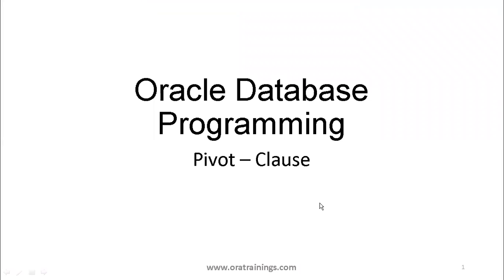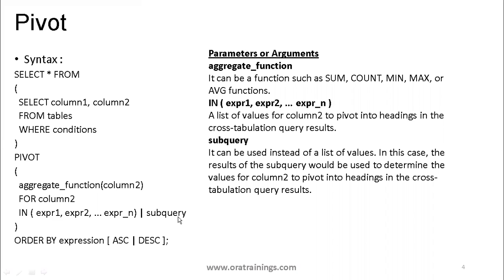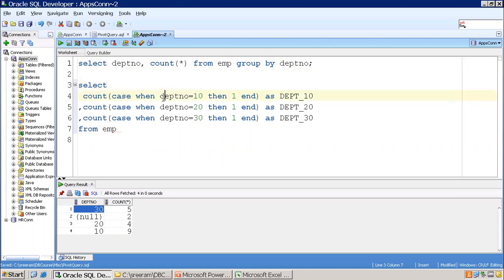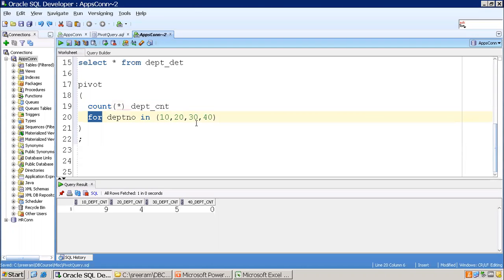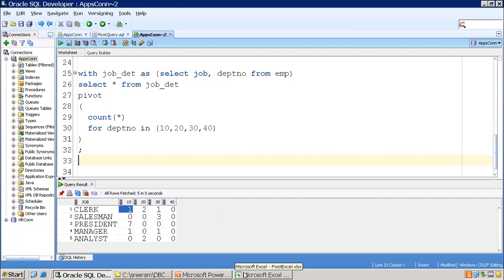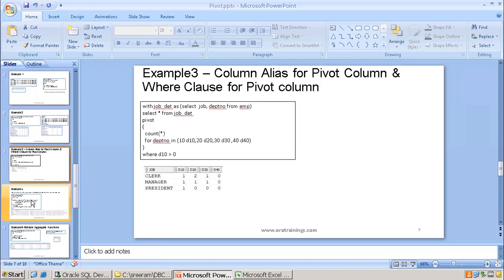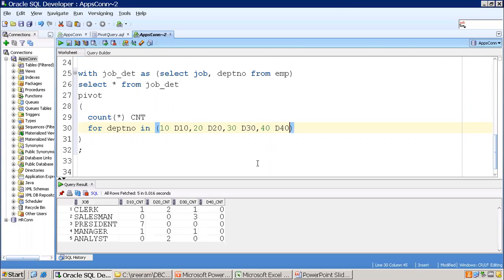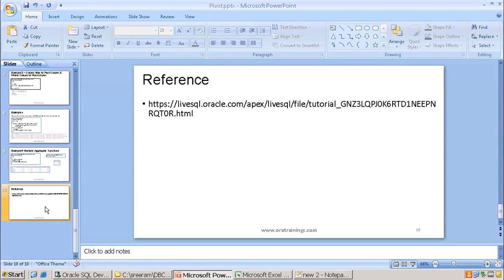Oracle SQL - PIVOT Clause